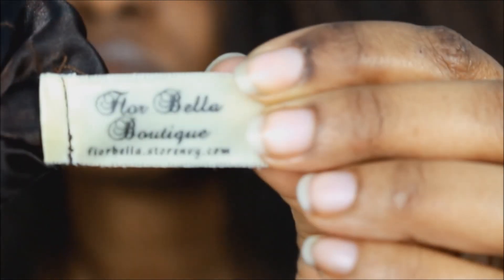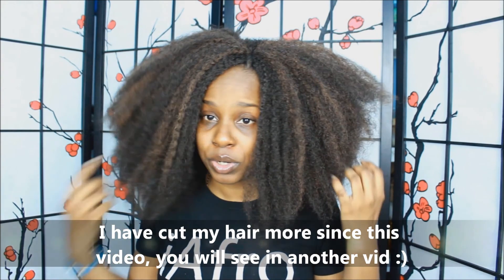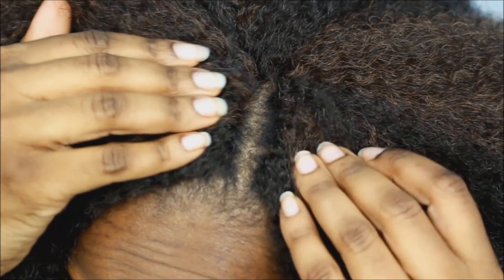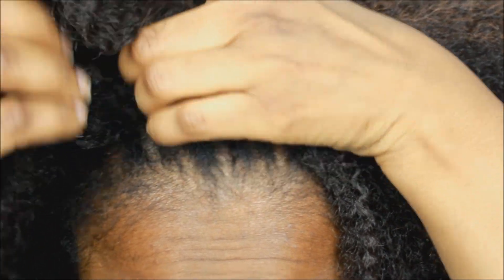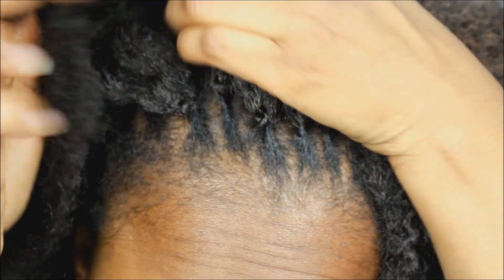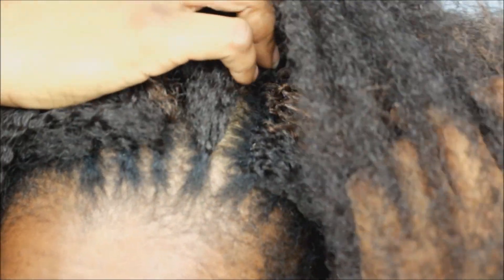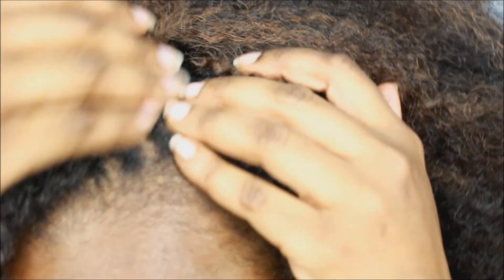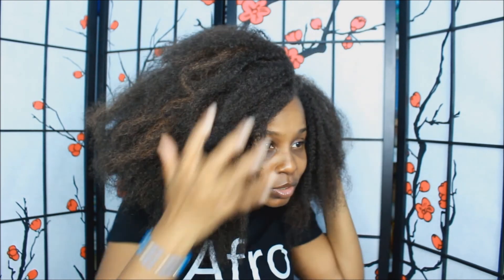Crochet Braids Experience Part 2 of 3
Watch in HD!! :) PLEASE READ IMPORTANT INFO BELOW!!

Hey Everybody this is part 2 of part 3 mini series of my crochet experience please enjoy! :)

Natural Hair's Characteristics:

Porosity: High
Density: Nape fine/ edges fine/crown thick
Texture: kinky coily
Hair type: i dont hair type I have my reasons
BC: July 1, 2012
Last Relaxer/texturizer: Oct 28, 2011

If you want to catch me in between vids check below to see how: